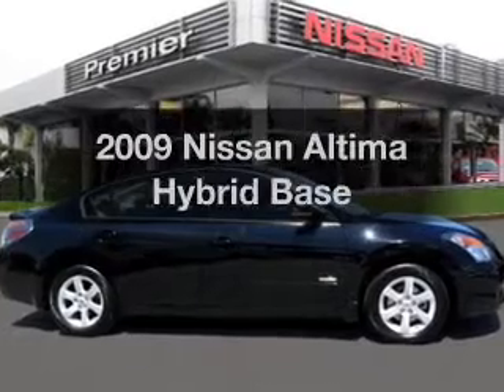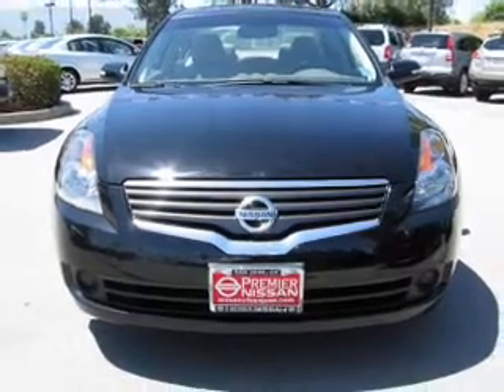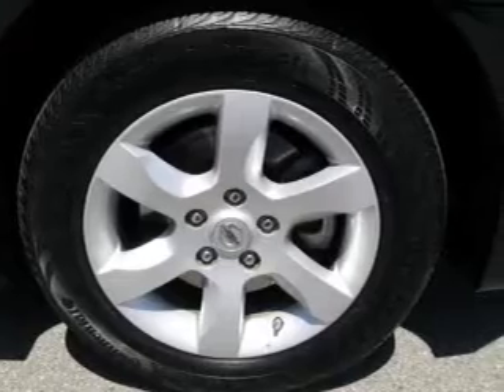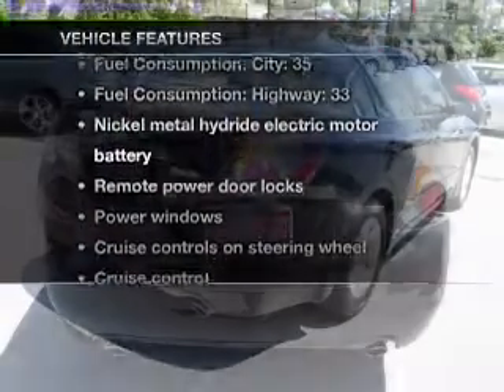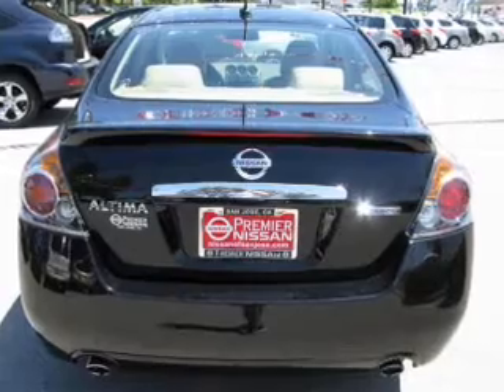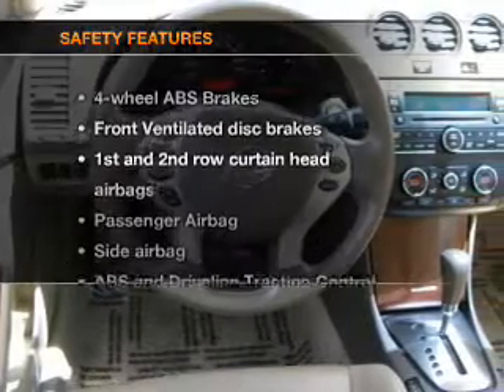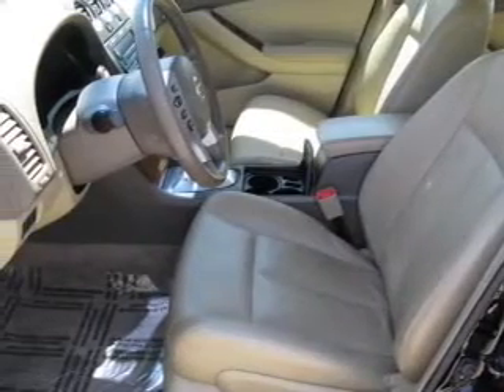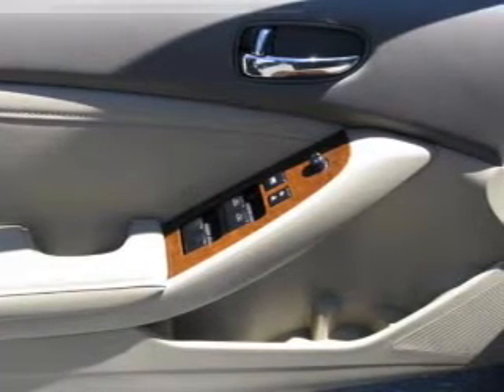2009 Nissan Altima Hybrid - San Jose CA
Year: 2009
Make: Nissan
Model: Altima Hybrid
Trim: Base
Engine: 2.5 liter inline 4 cylinder 16 valve
Transmission: Automatic CVT
Color: Super Black
Mileage: 36405
Address:
1120 Capitol Expy Auto Mall